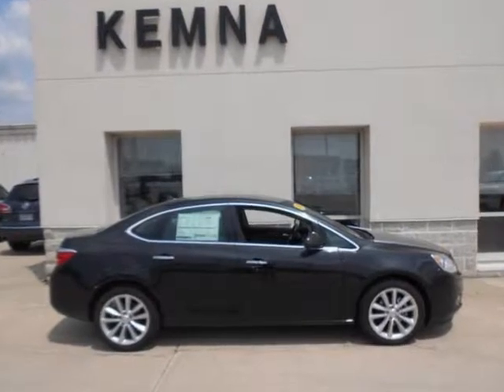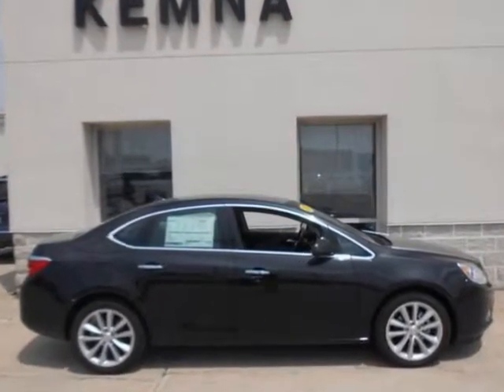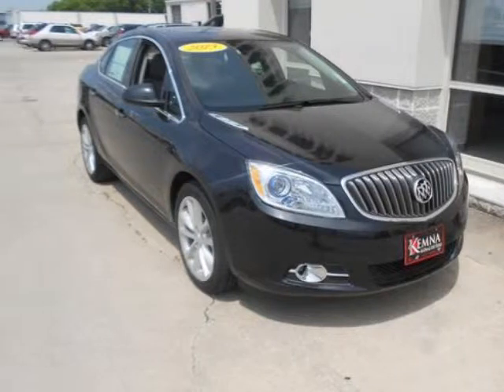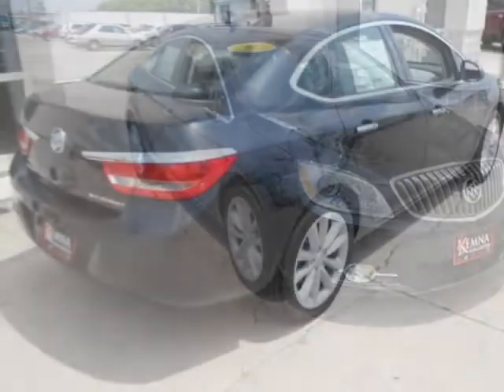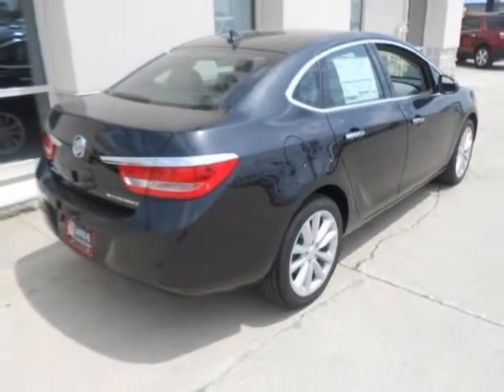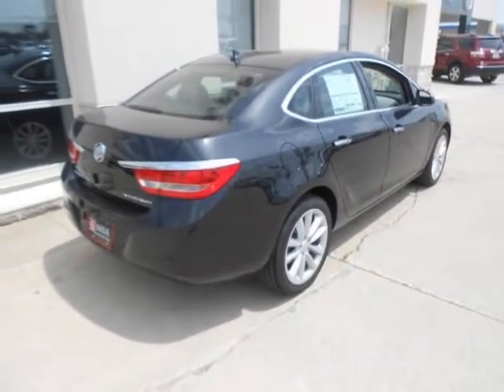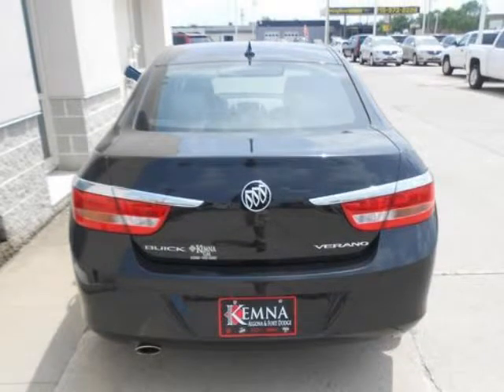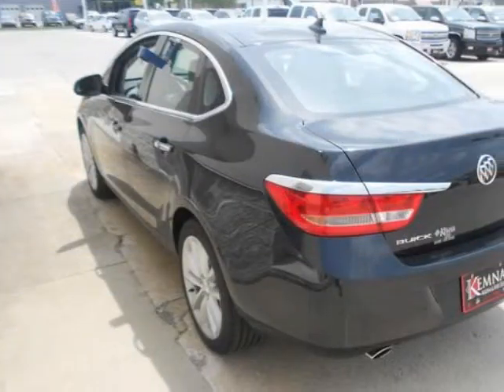2013 BUICK Verano 4dr Sdn AIR CONDITIONING POWER WINDOWS CRUISE CONTROL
2013 BUICK Verano 4 Door Sedan